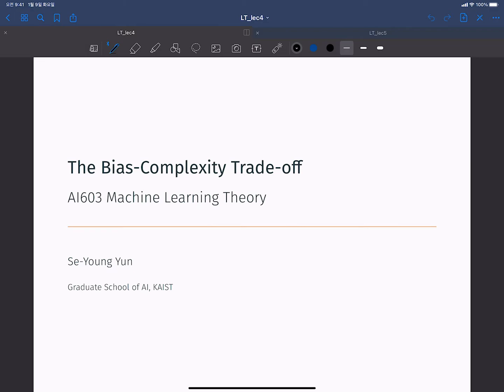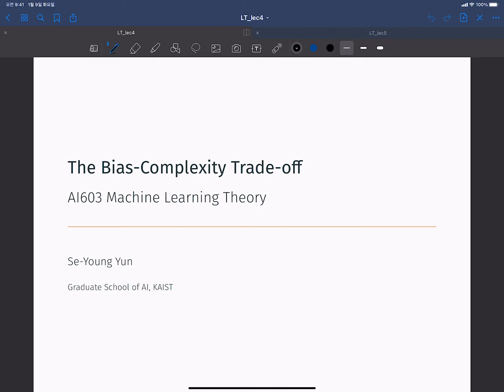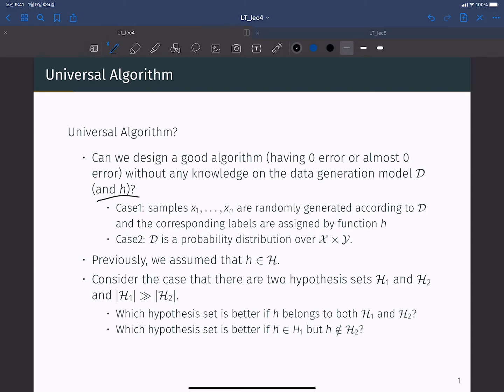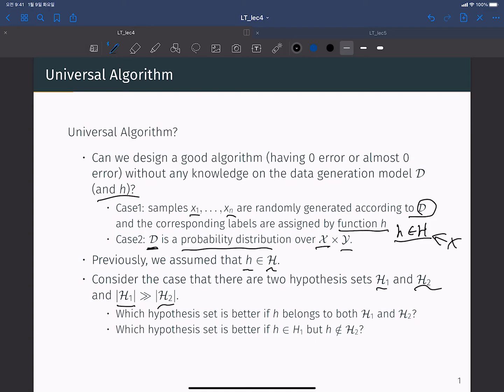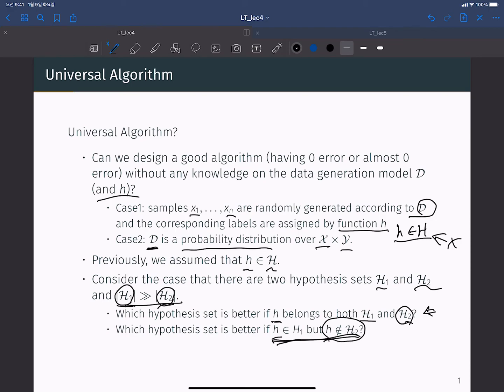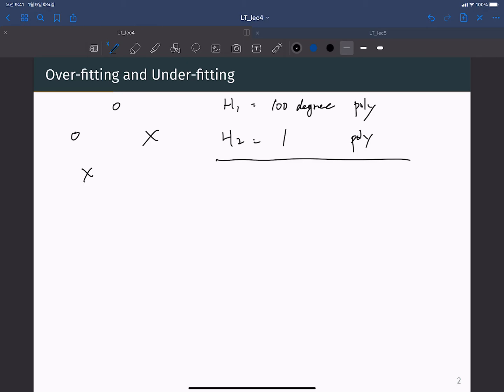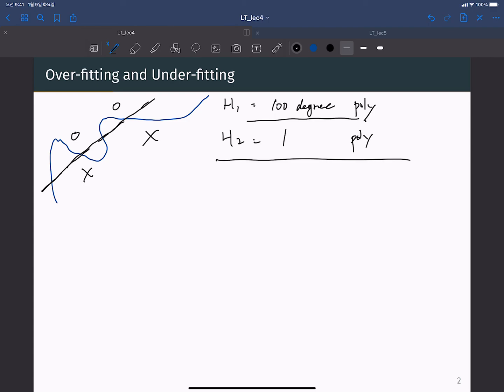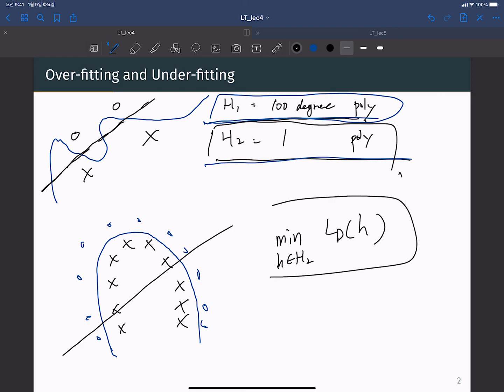[W4-1] Bias vs Variance